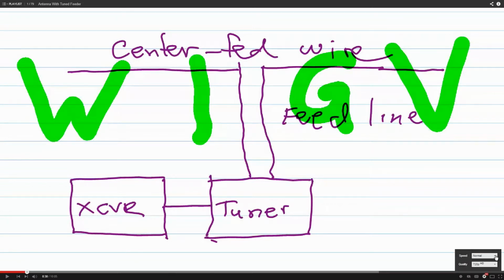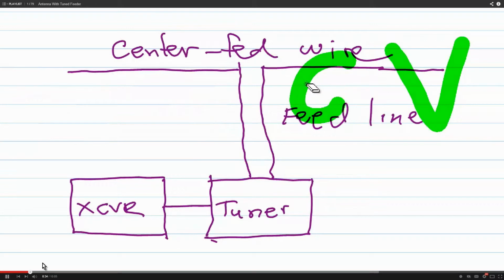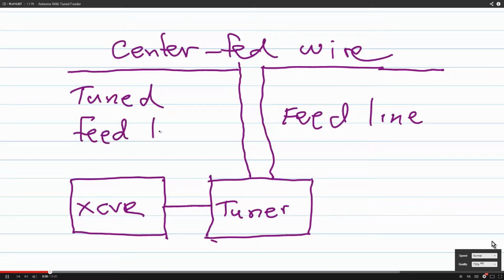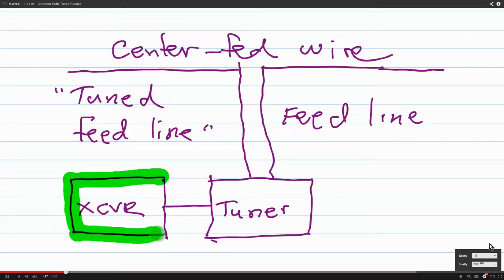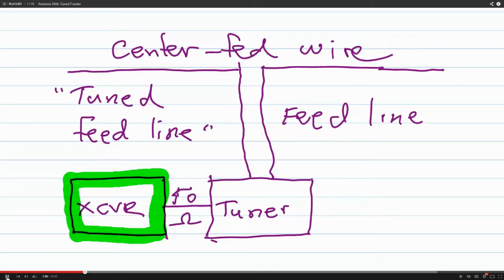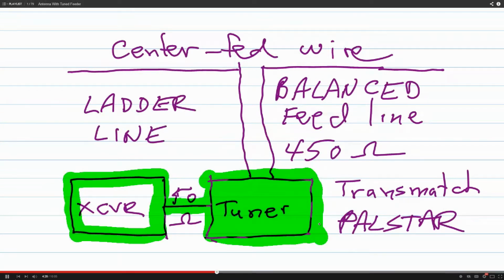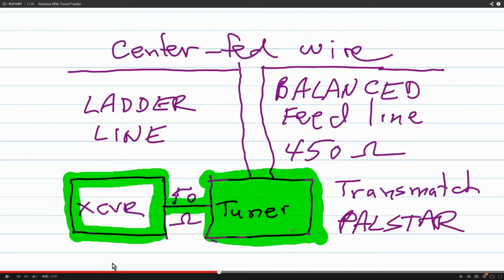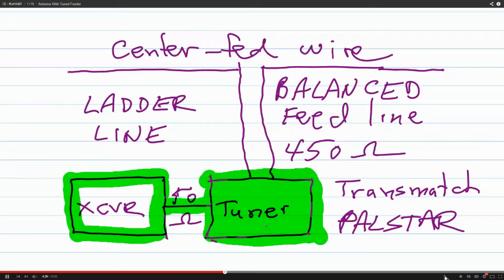How to Speed Up a Video on YouTube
Do I talk too slowly sometimes? Speed me up!